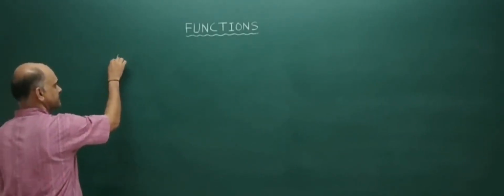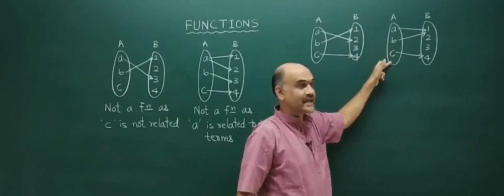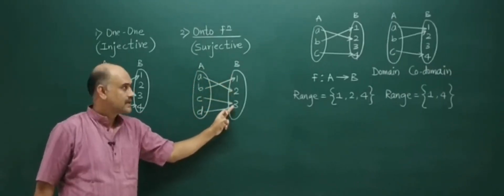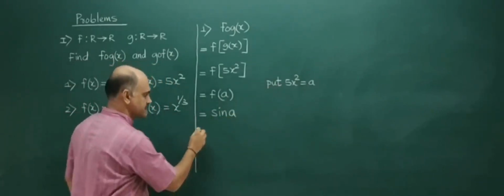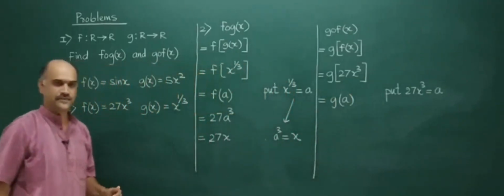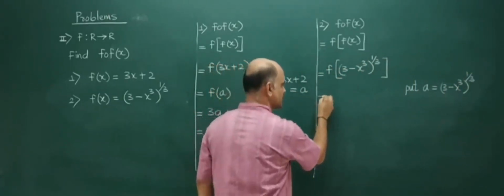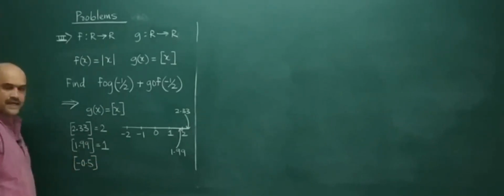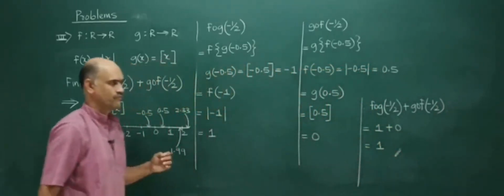MATHEMATICS (PUC II): Relations and Functions (Session 2)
Prashant. R. Kondebettu.

Topics Covered: Functions, fog(x), gof(x), fof(x)